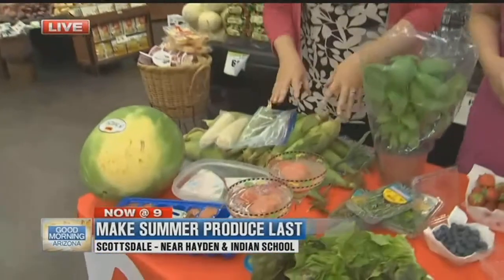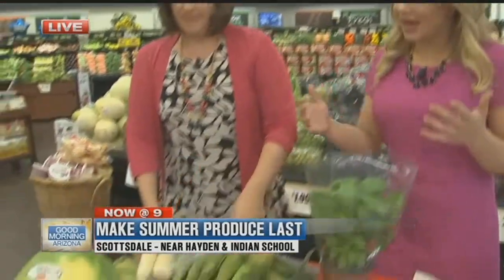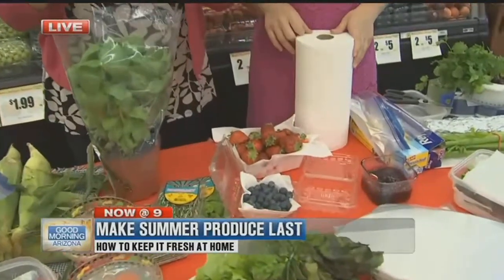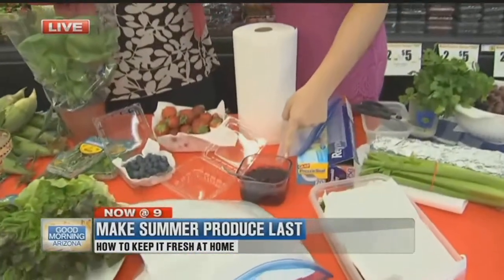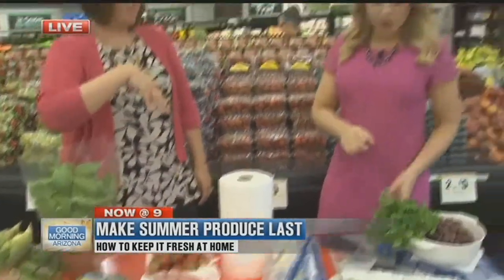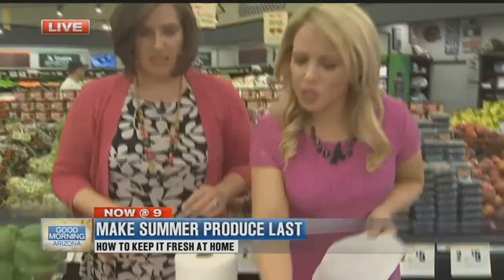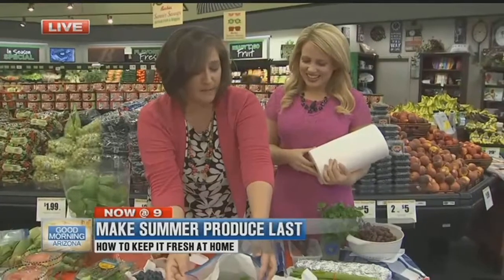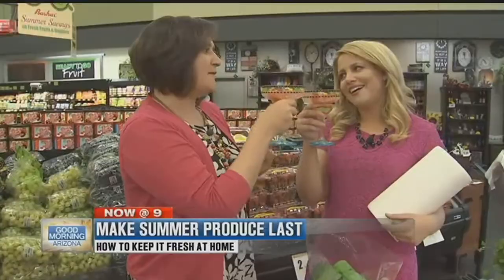How to make your produce last (Part 2)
After picking the best produce at the grocery store, how do you keep it from getting brown? Kylee Cruz is at Bashas' to show us how to make our produce last long!&nbsp;